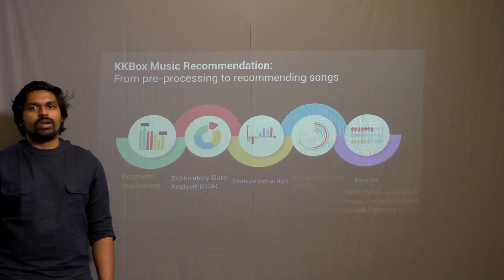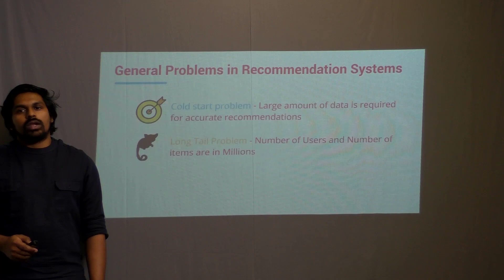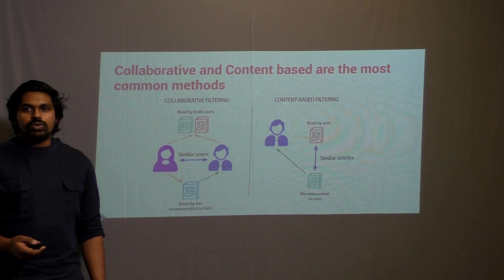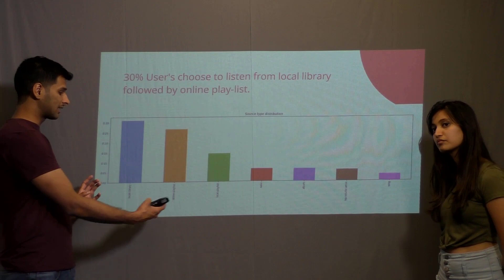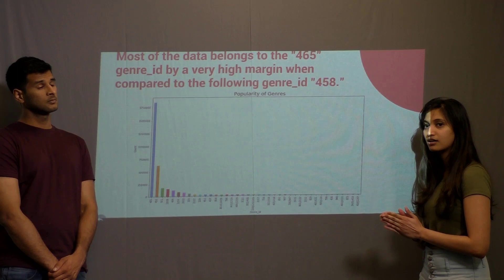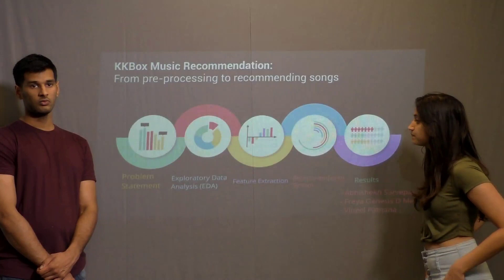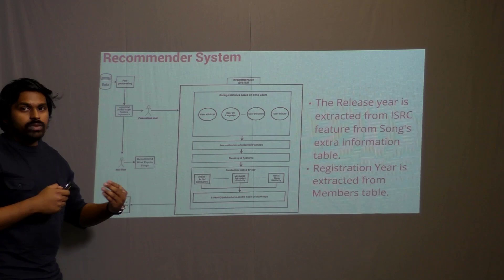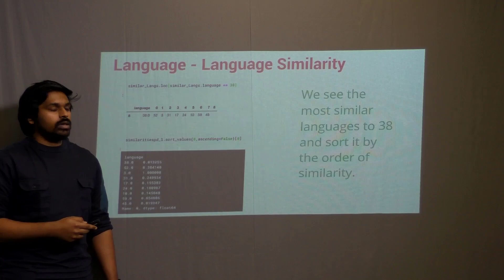KKbox music recommendation system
EAS 507 Project on KKBox Kaggle Project